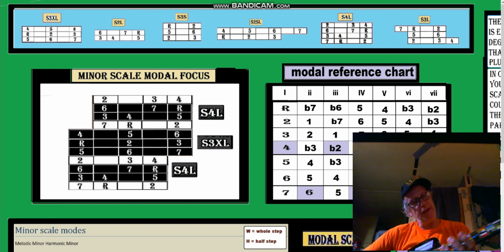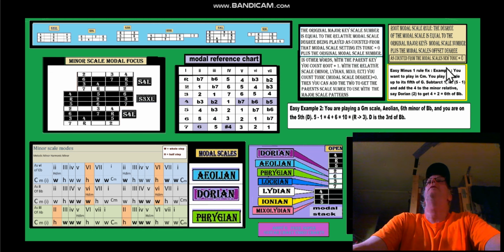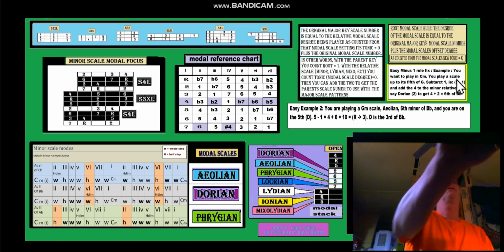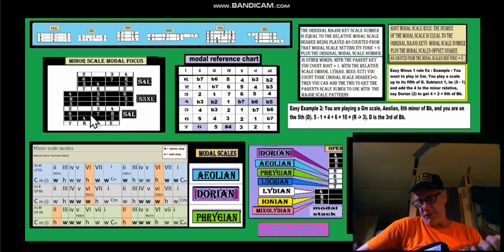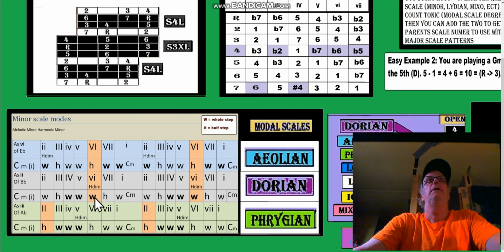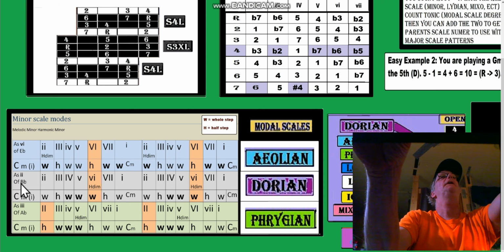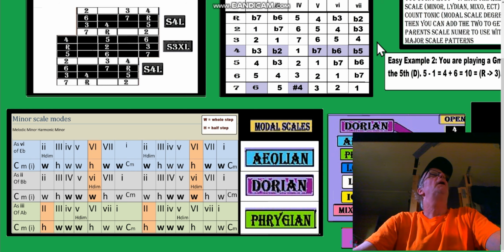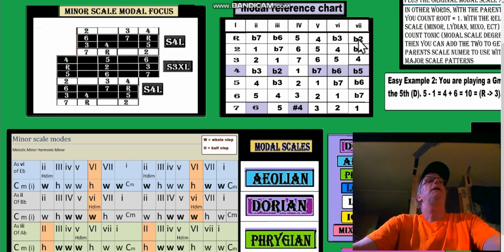Andys Free Guitar Charts Videos Lesson Chart 51 and 52 Part 6 of 6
Chart # 51 and 52:
Chart 51 Modal Scale Start Points Stack Rule
Chart 52 Relative Modal Scale degree rules

Octave Rule, New 5-6 Stack (S4L sandwich on 5 -6 bread). Also, the Start Mode Rule whereby starting on a note and going up 2 strings, skipping over 1 string, lands you on the next scale member down, goes in cycles on the new 5 -6 pattern starting with the 7.